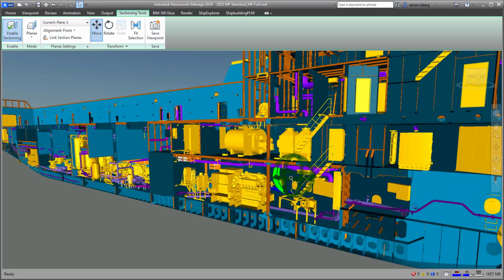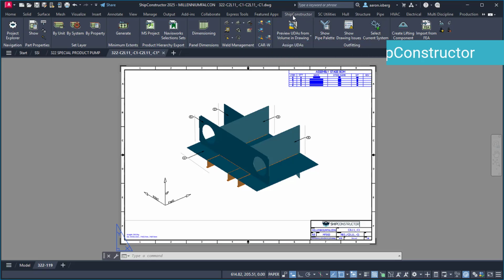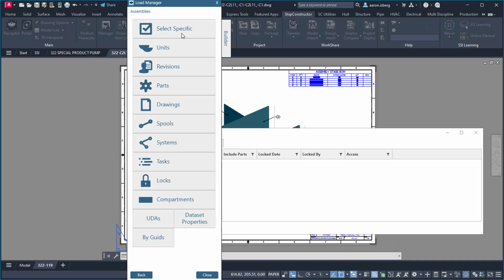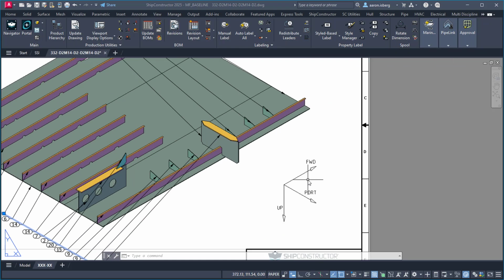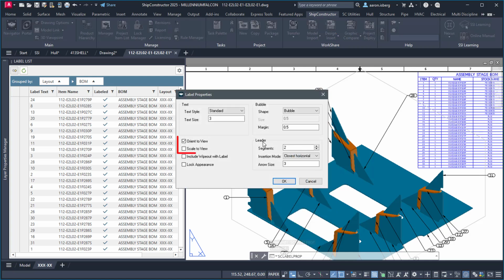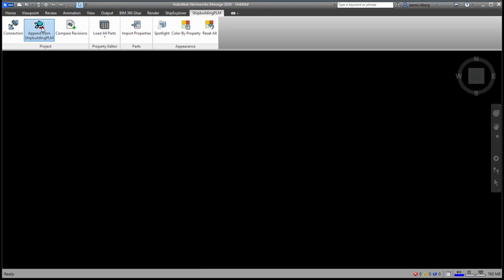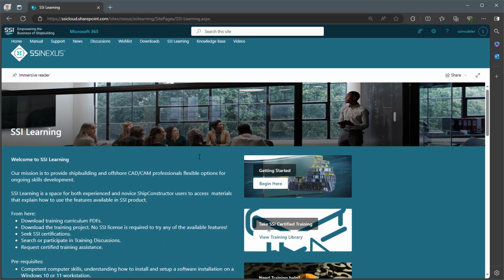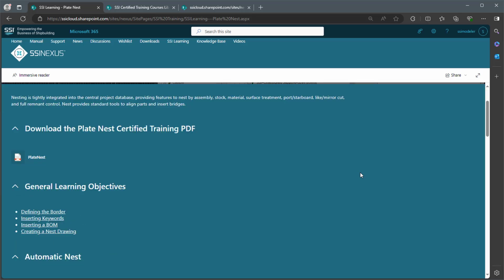SSI 2025 R1.1 Feature Tour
SSI is committed to providing our users with the most up-to-date tools to bring their projects to life with improvements to modeling, management and production of the Marine Information Model.

The SSI 2025 R1.1 release provides the following features and tools:
0:00 2025 R1.1 Feature Release Tour
0:30  Enhancements to Space Allocation Elbow radius settings
1:08  Locking has now been added to the core ShipConstructor suite of tools
1:35 The ability to generate 'Egg-crate' slotted templates for the forming of curved plates
2:28 Annotation enhancements, including the ability to easily invert the ISO view of a model drawing
3:23 The ability to generate surface area reports using Compartments
4:16 The ability to import ShipbuildingPLM models into ShipExplorer and
5:06 Updates to the SSILearning curriculum library with additions that include WeldMarkline, PublisherLT and PlateNest materials.